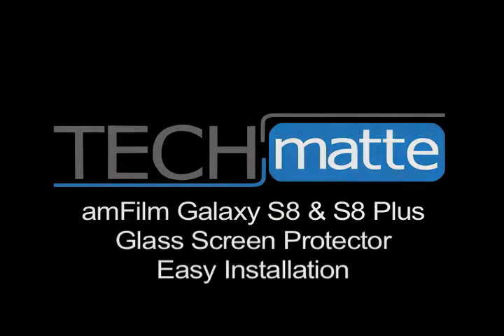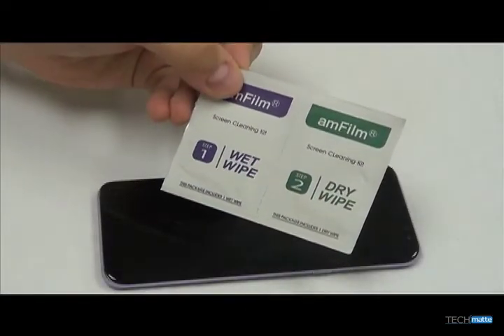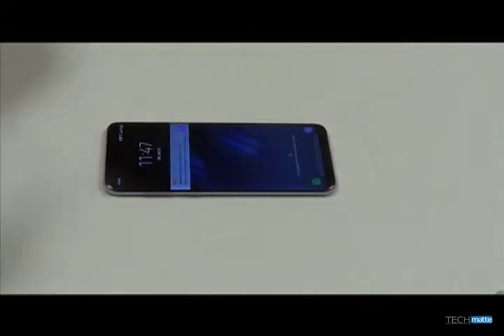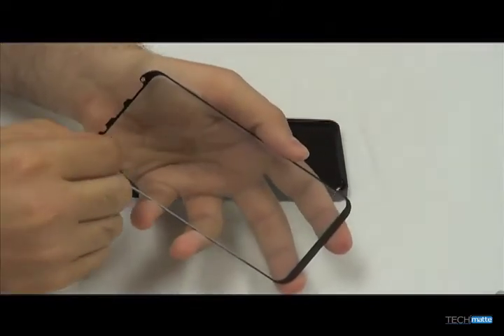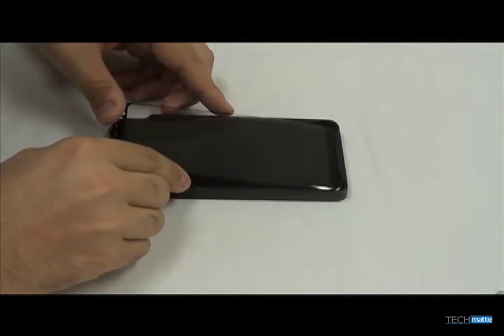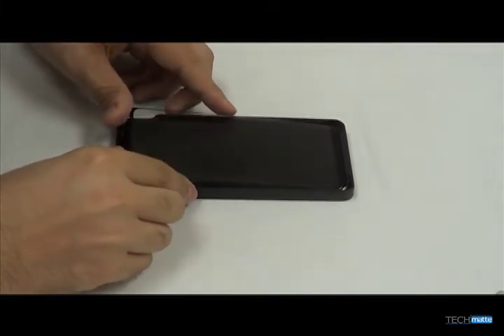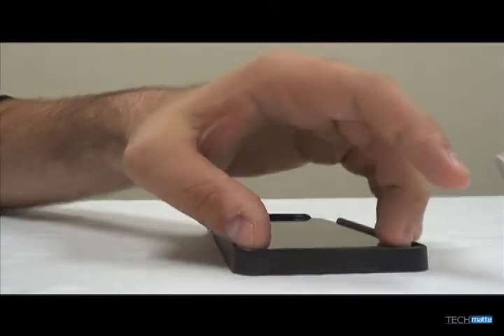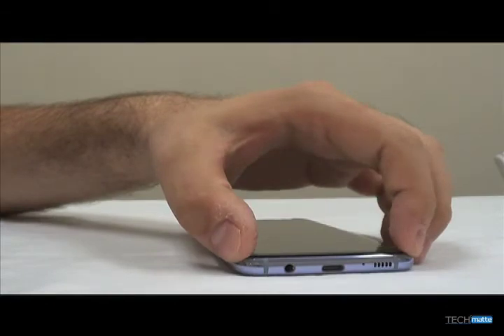amFilm S8 & S8 Plus Glass Screen Protector Easy Application Video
How to install your New S8 or S8 Plus Screen Protector with our Unique Alignment Tool!